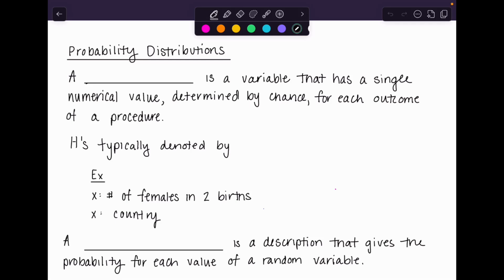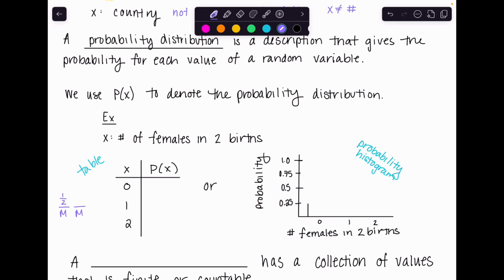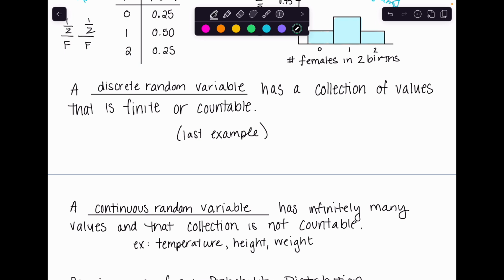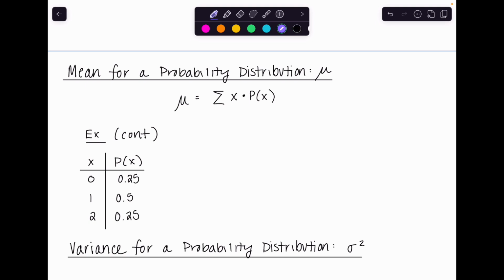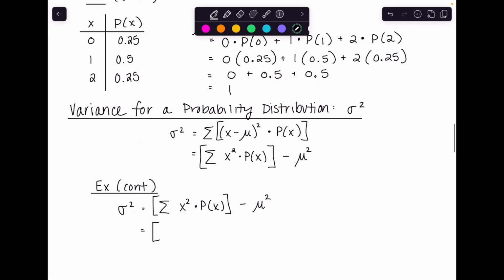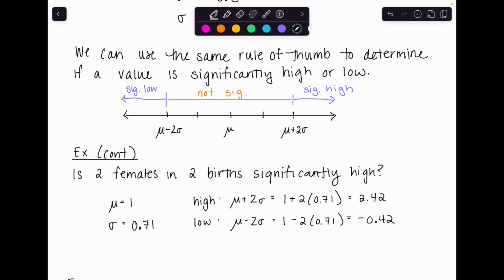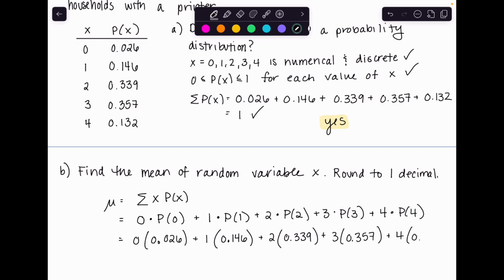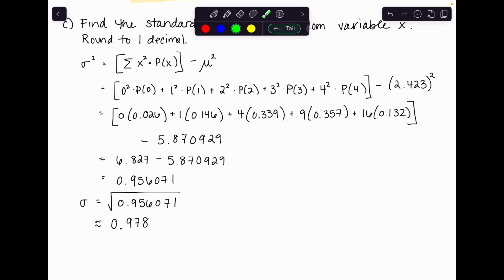5.1 - Probability Distributions